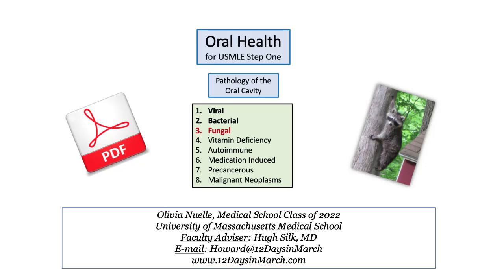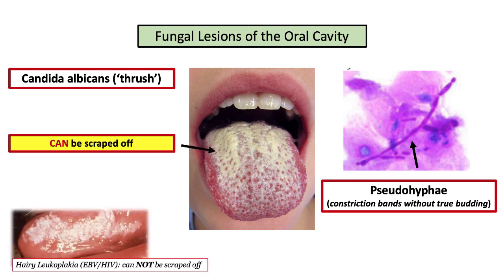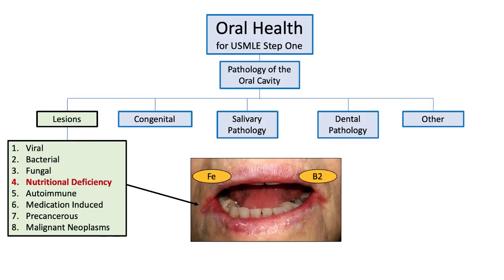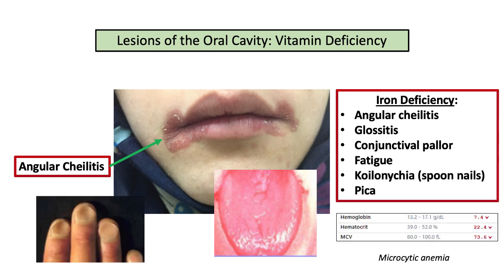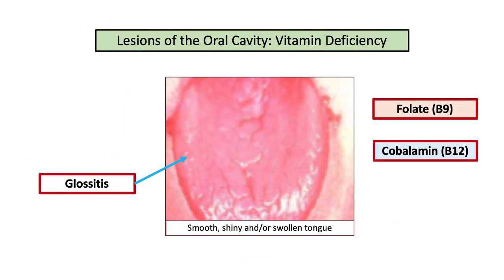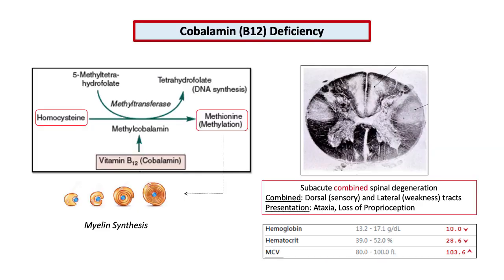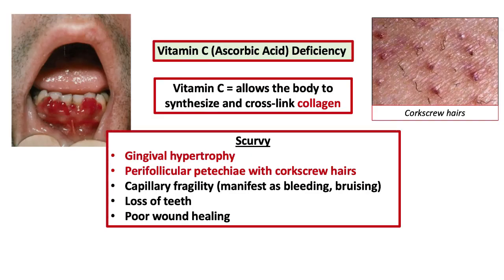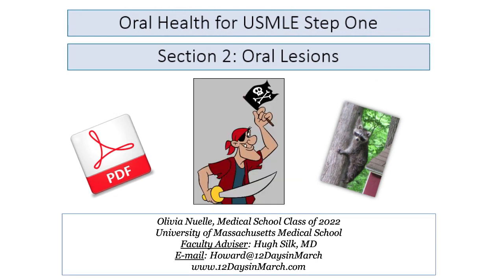12DaysinMarch, Oral Health Series, Part 2b: Oral Lesions (Fungal, Nutritional) for Step One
Howard Sachs, MD is developer of the 12DaysinMarch lecture series.  He is proud to offer this 7-part lecture series on Oral Health topics for the USMLE Step One Exam.  The entire section is written and prepared by Olivia Nuelle, Class of 2022 at the University of Massachusetts Medical School. Olivia is section editor for the Oral Health series.